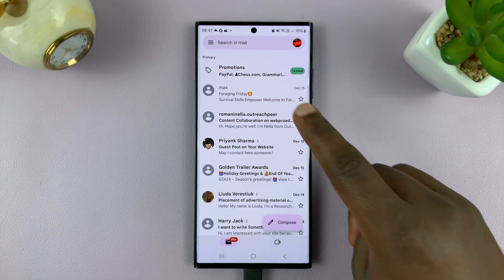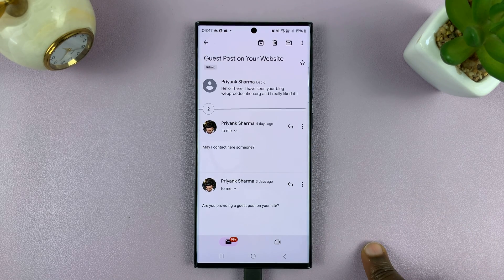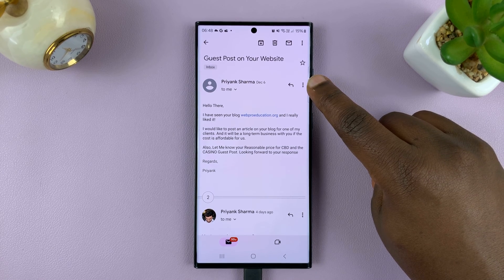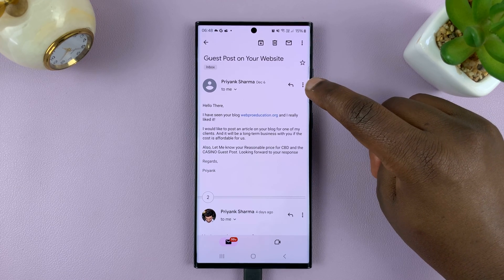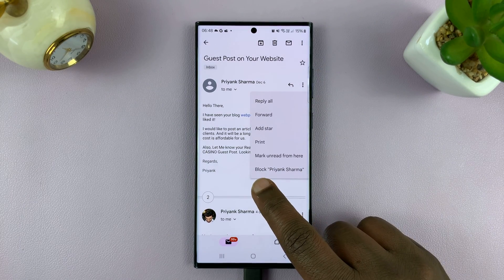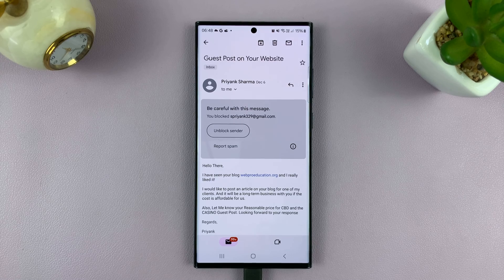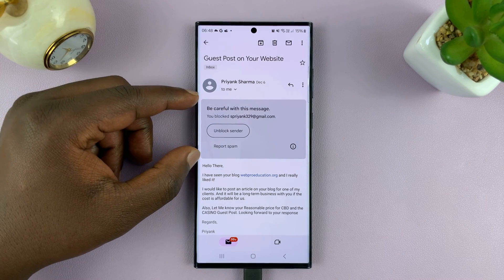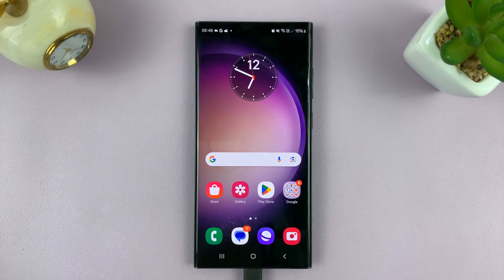How To Block Someone In Gmail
Here's how to block someone in Gmail.

Blocking someone in Gmail can be an essential step in maintaining your online privacy and managing unwanted communication. Whether it's a persistent spammer, an ex-partner, or someone sending harassing or irrelevant emails, Gmail offers a convenient way to block such senders. Here's a tutorial guide on how to block someone in Gmail.

To Block Someone In Gmail
Launch Gmail
Find the email you'd wish to block and tap on it
Within the email, tap on the three dots
From the drop-down menu, select Block 'Sender Name'

Galaxy S23 Ultra DUAL SIM 256GB 8GB Phantom Black:

Google Pixel 8 Pro:

Cell Phone Tripod Adapter